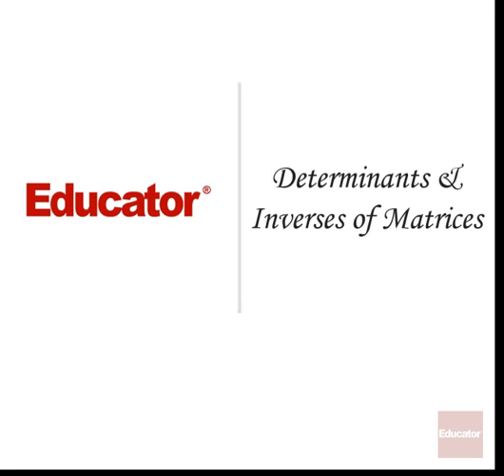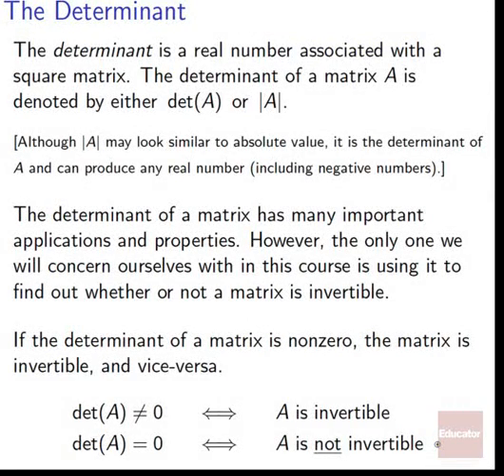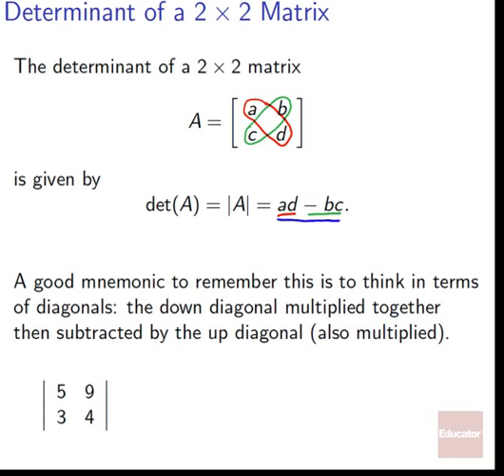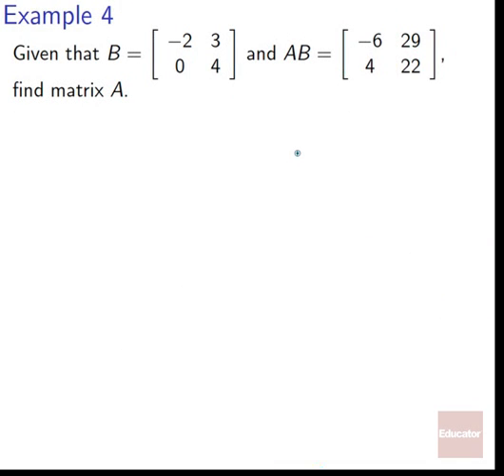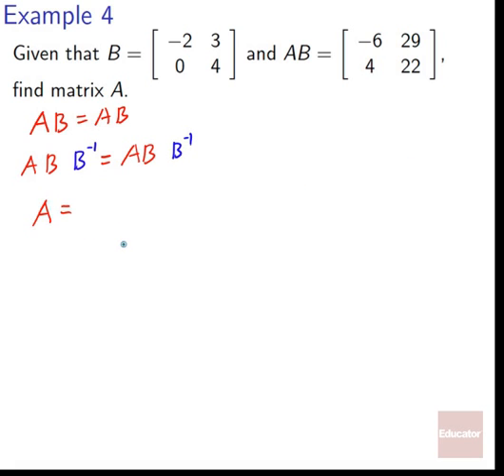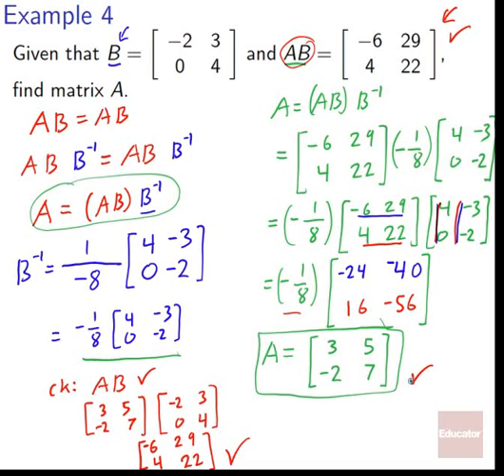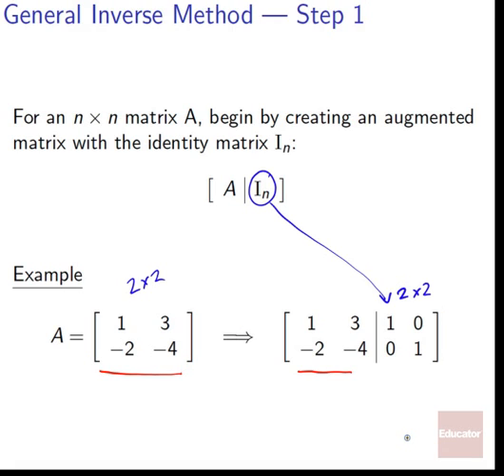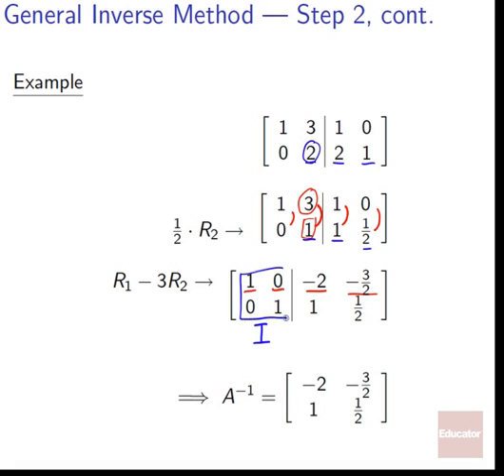10 04 Determinants & Inverses of Matrices